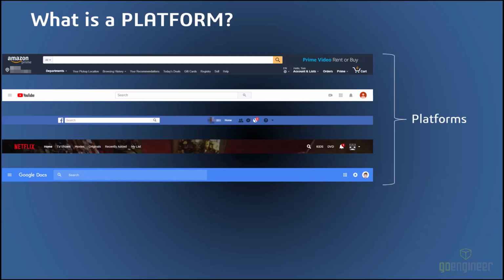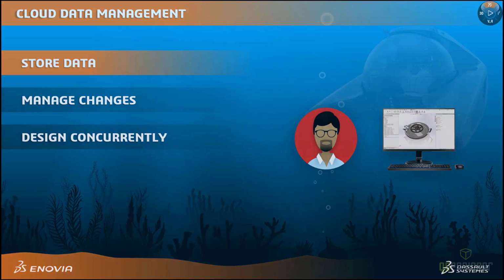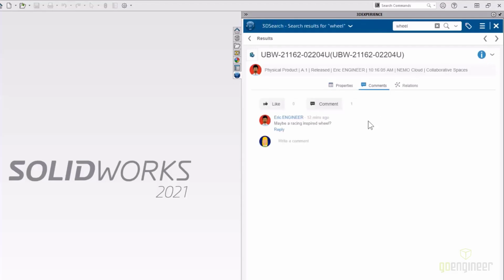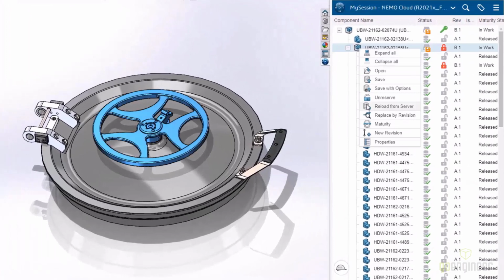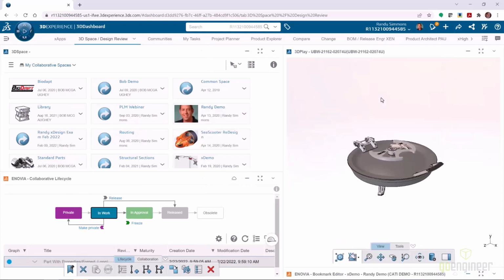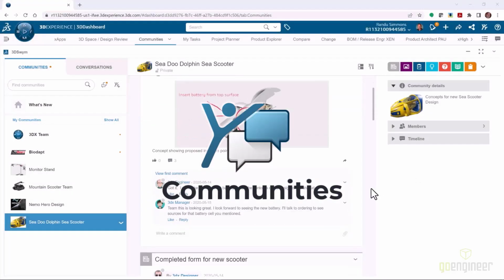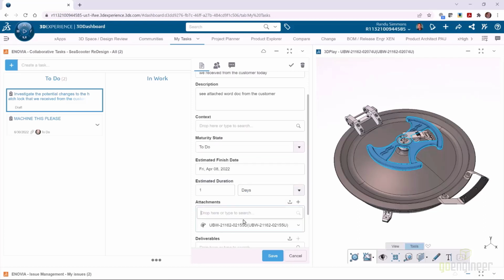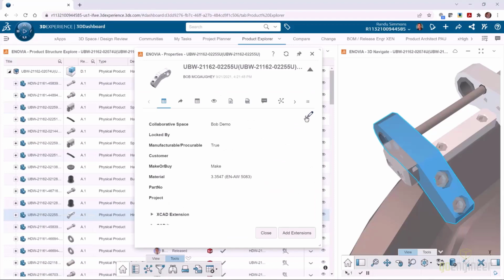Collaborating on the 3DEXPERIENCE Platform - Webinar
Learn about the many ways to get your entire company connected to the information they need to be able to collaborate in the product development process from anywhere on any device at any time with the 3DEXPERIENCE Platform.

Presenter: Randy Simmons, Sr. Application Engineer at GoEngineer
Todd Myers, Sr. Specialist, 3DEXPERIENCE at GoEngineer

2:17 Storing data
4:37 Managing Changes
6:48 Design Concurrently
8:39 3DSearch
10:04 Bookmark Editor
11:20 3DPlay & review
12:12 Communities
13:14 3DMarkup
14:08 Collaborative Tasks
15:25 3DCompare
15:57 Product Structure Explorer